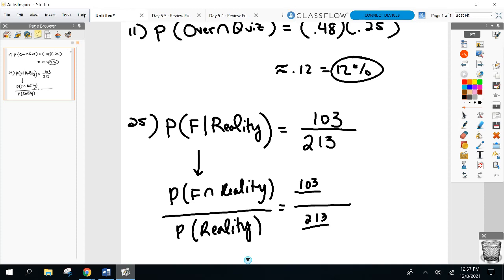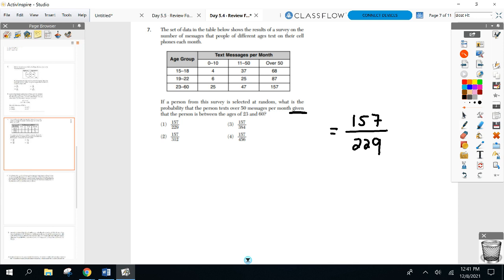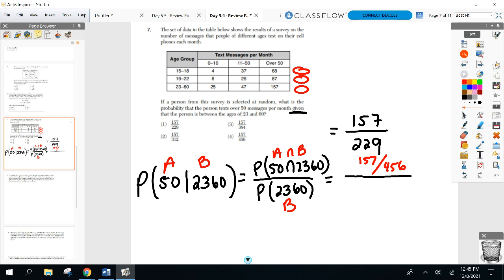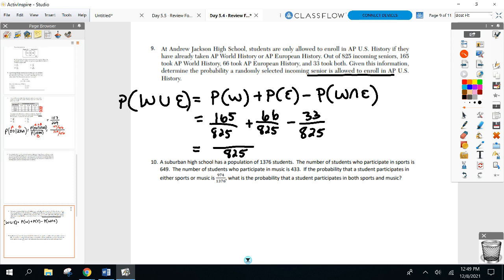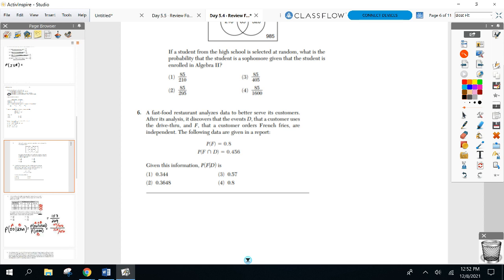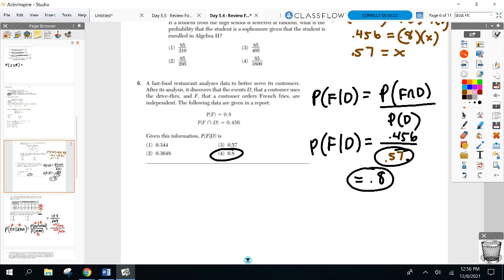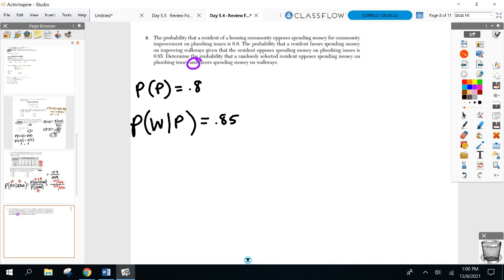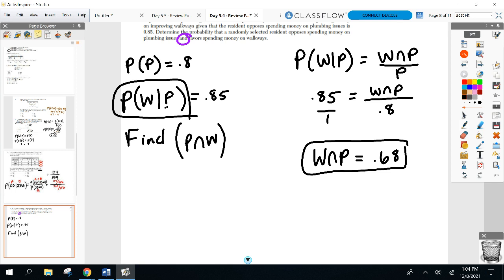Honors Geometry BC Dec 8th - Unit 5 Day 5 - Review For Unit Test Day 2